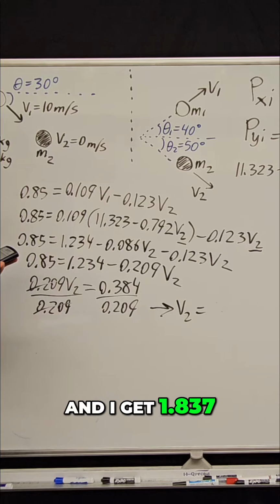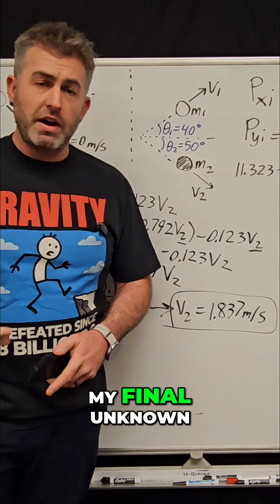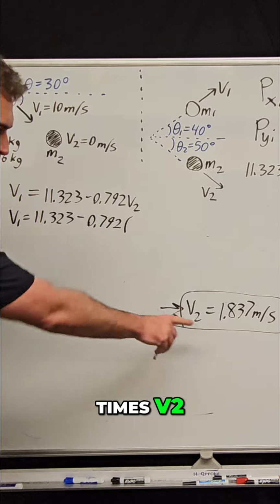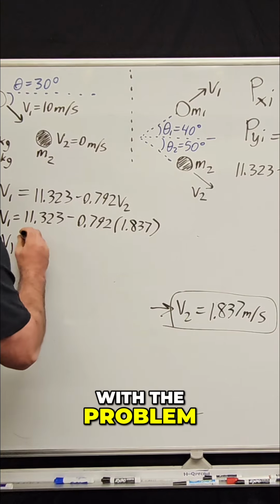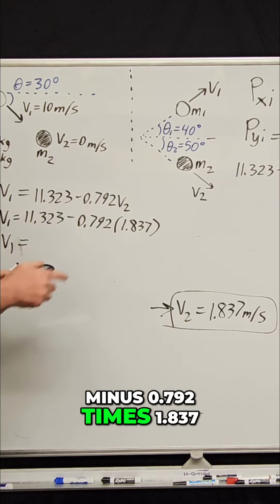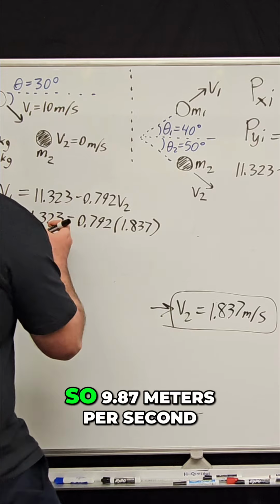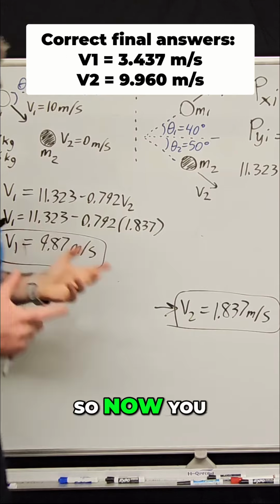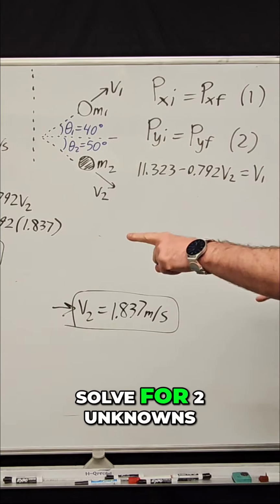Solve for V2: Physics Collision Equation Simplified!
Learn how to calculate the velocities of billiard balls after a collision using the law of conservation of momentum. See how initial velocity and angles affect the final outcome.